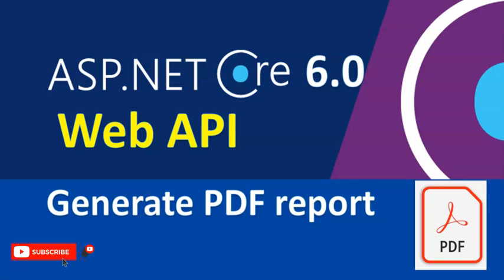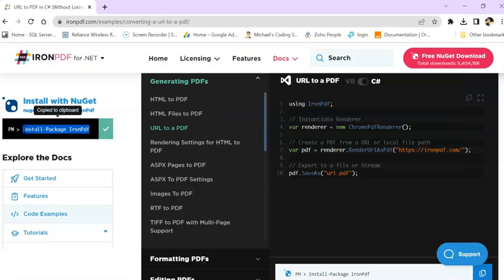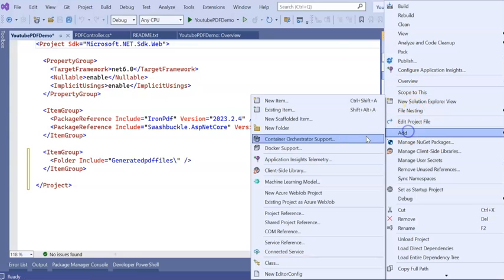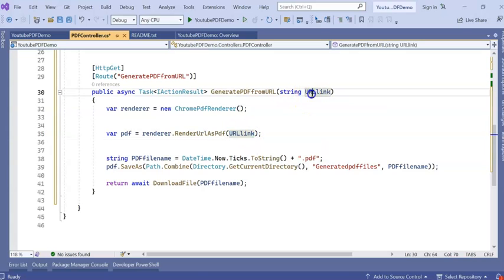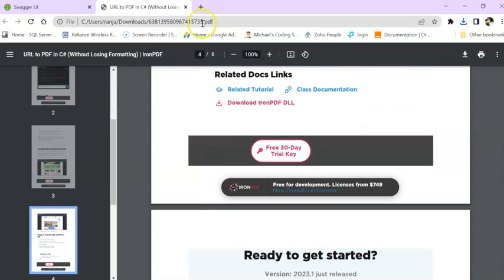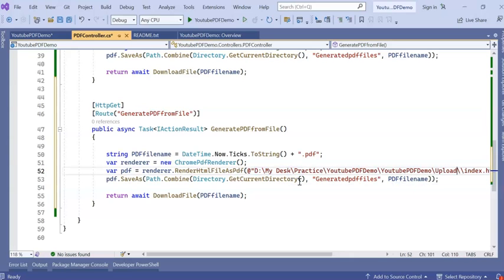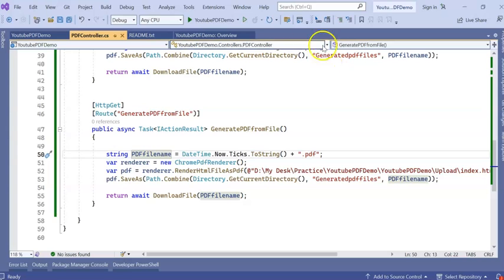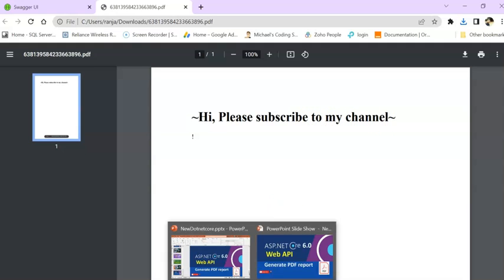How to generate PDF Report in ASP .NET Core 6.0 Web API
Generate and download PDF file in ASP .NET Core 6.0 WebAPI.